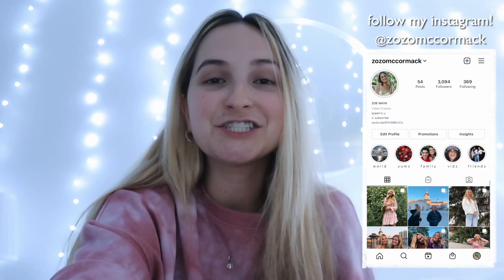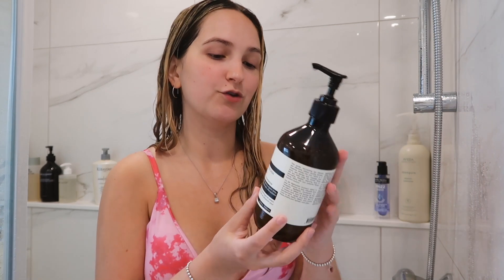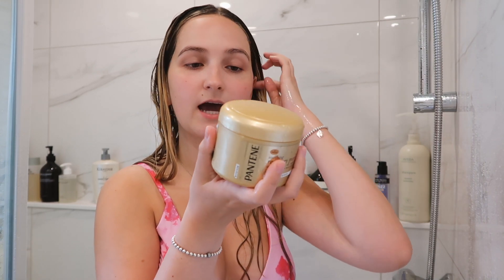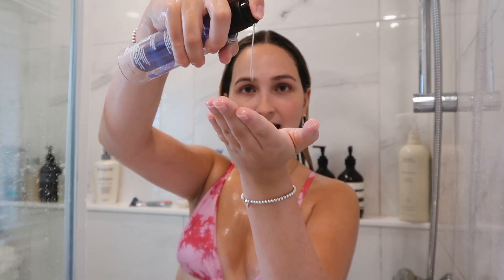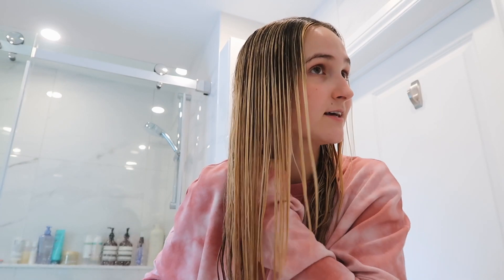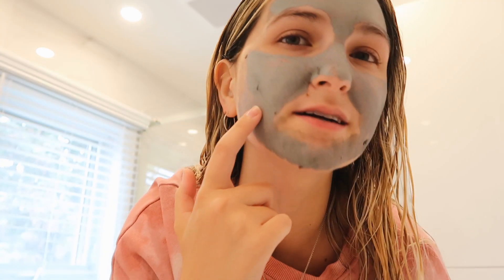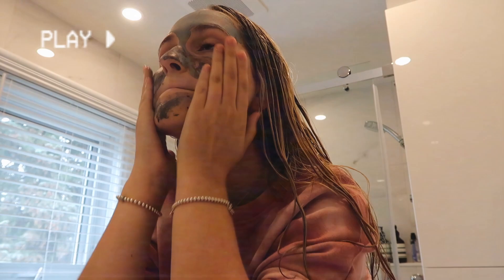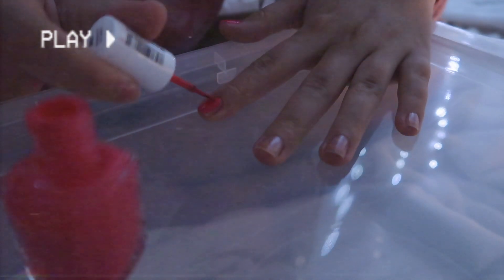MY SELF CARE ROUTINE | relaxing pamper routine night at home vlog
MY SELF CARE ROUTINE | relaxing pamper routine night at home vlog - welcome to my self care day vlog / pamper day vlog! if you like self care routines and pamper routines, you will love this relaxing self care vlog where i take care of my skin, body, hair, nails, and let myself reset, recharge, and de-stress. i love having a self care day at home where i get to take care of myself and feel clean and good about myself. this is a self care routine, pamper routine, self care day, self care night, self care routines 2021, self care routines night, self care routines tiktok type of video. it is also a self care day 2021, self care day aesthetic, self care day routine, aesthetic self care routine vlog. let me know if you want me to do more pamper routines 2021, pamper night routines, pamper night routines 2021. come chat with me in the comments :)

| social media |

xoxo, zoe